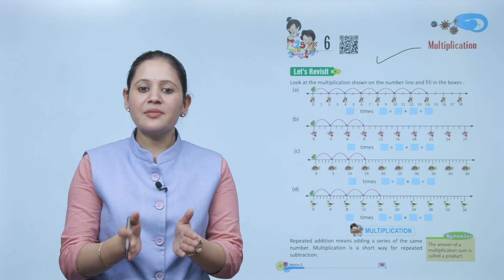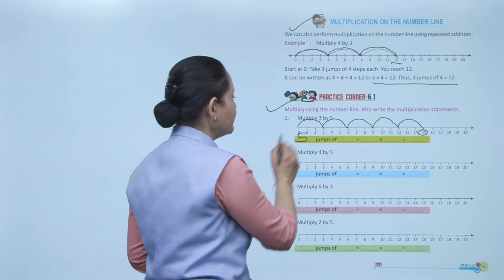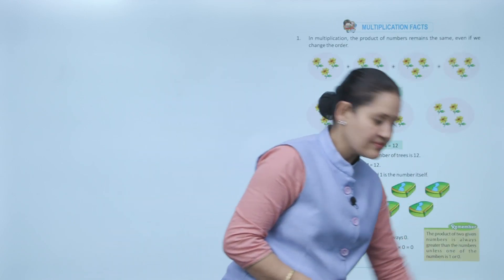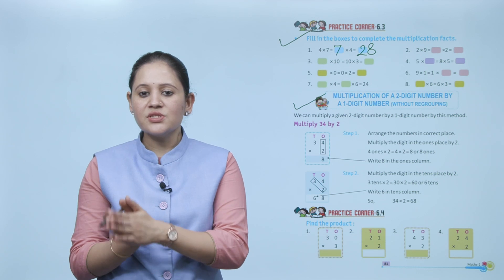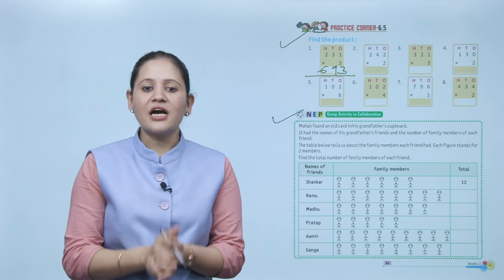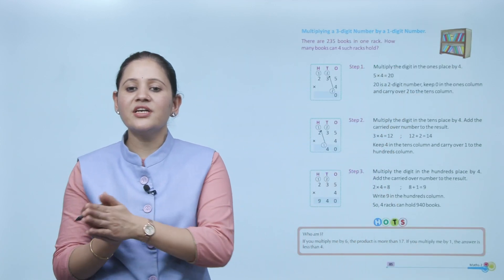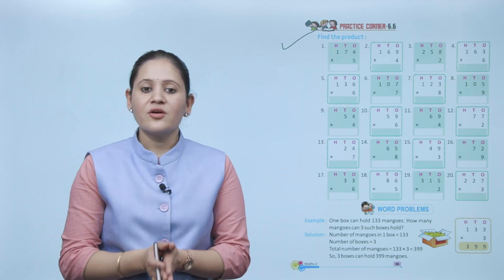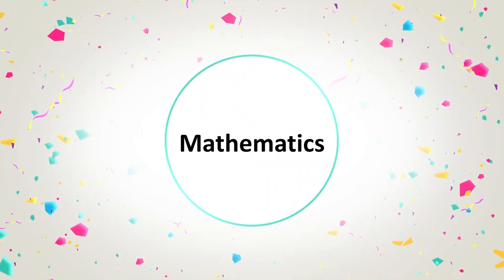Ch 6 | Maths | Class 2 | Multipliction | For children